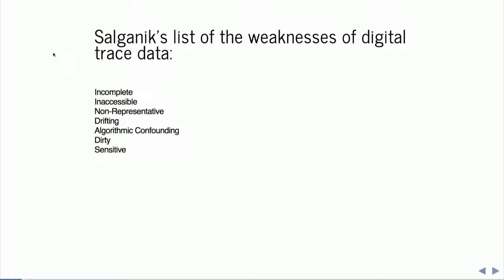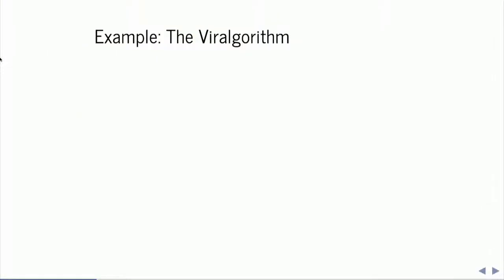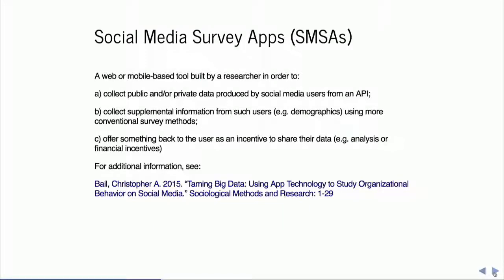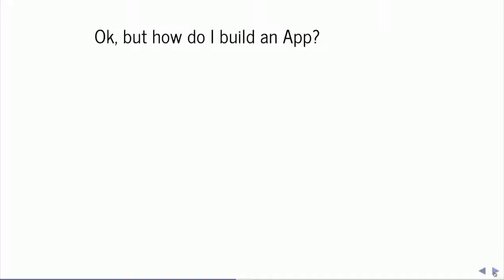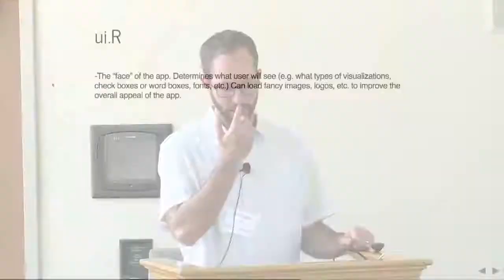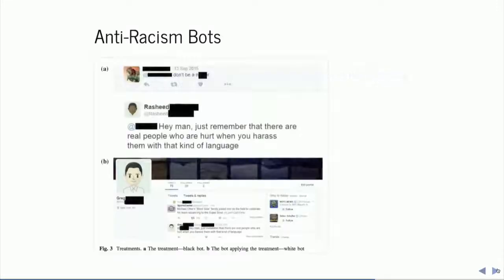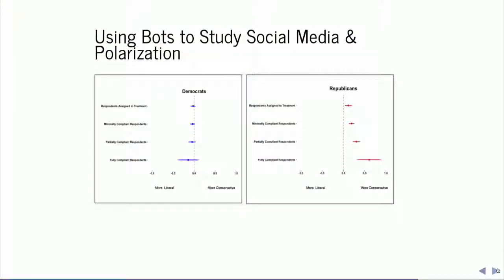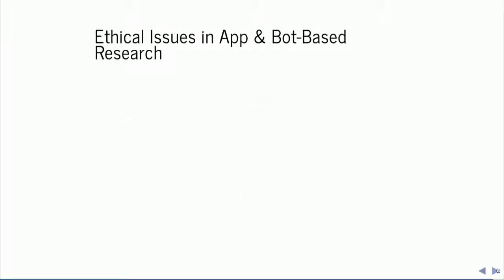SICSS 2018 - Building Apps and Bots for Social Science Research (Day 2. June 19, 2018)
Chris Bail talks about building and using apps and bots to conduct social science research at the 2018 Summer Institute in Computational Social Science at Duke University.